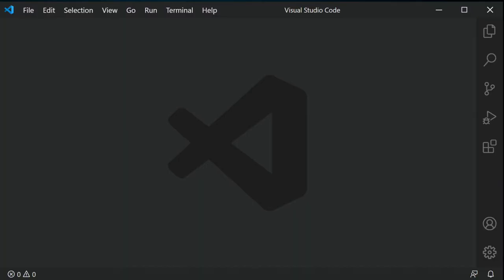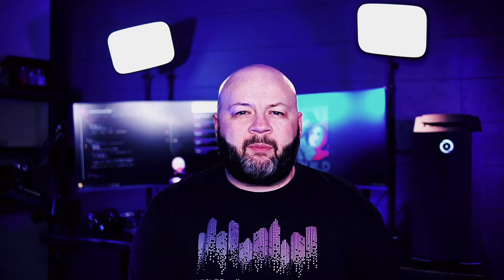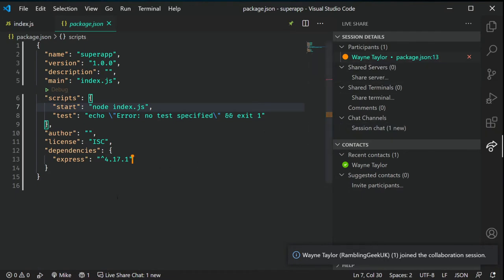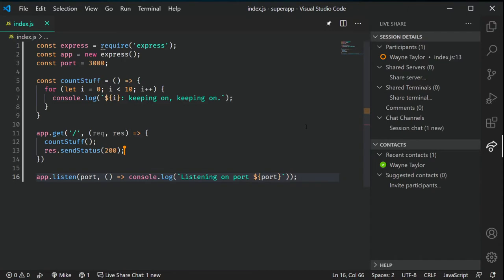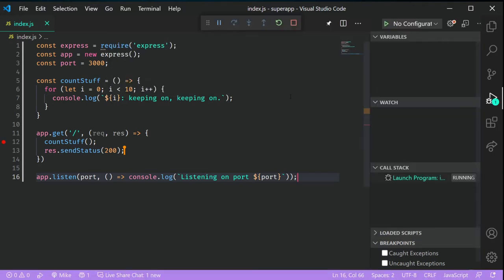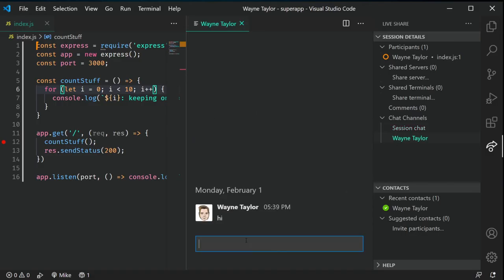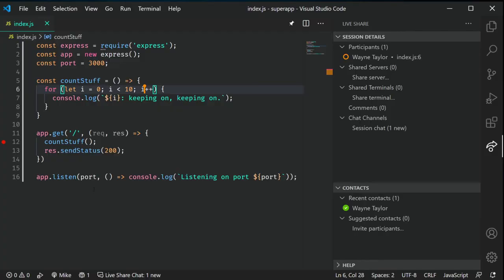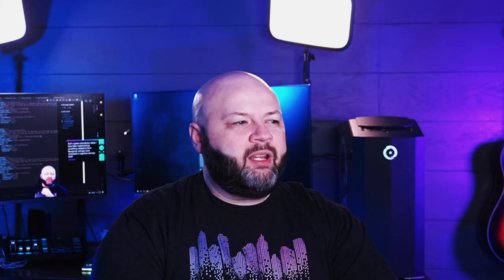Work with Others Using Live Share in VS Code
Working remotely with your team has never been easier with the Live Share VS Code extension. Let others view, debug and edit your code remotely without the need for cloning repos or installing dependencies. In this Visual Studio Code extension highlight, we cover the Live Share extension from Microsoft.

CHAPTERS
00:00  -  Pear review?
00:15  -  Welcome
00:40  -  What is Live Share?
01:24  -  Use cases
01:59  -  How to install it
02:33  -  Starting a session
02:54  -  What happens when others join?
03:45  -  Debugging sessions
04:18  -  Text chat
04:40  -  Sharing your terminal
05:27  -  Bonus: Live Share Audio
06:05  -  Wrap Up